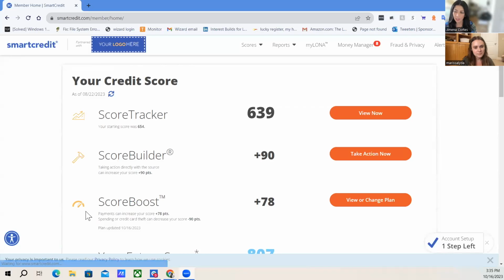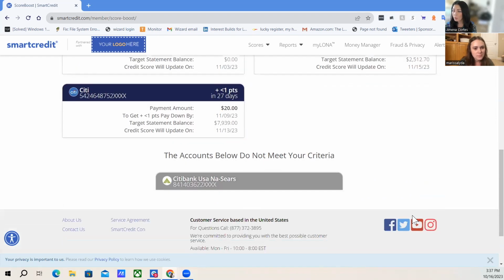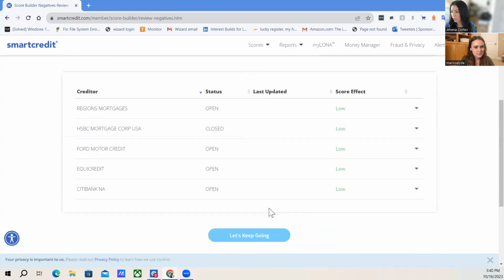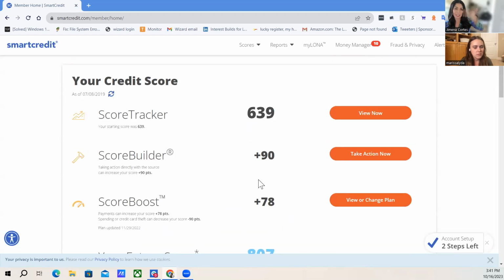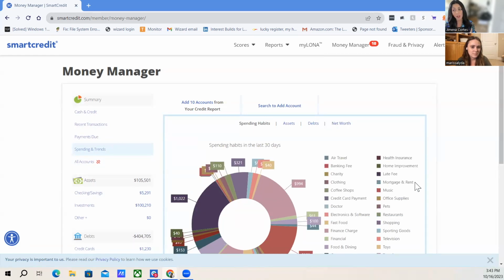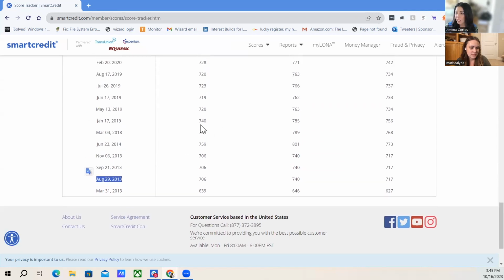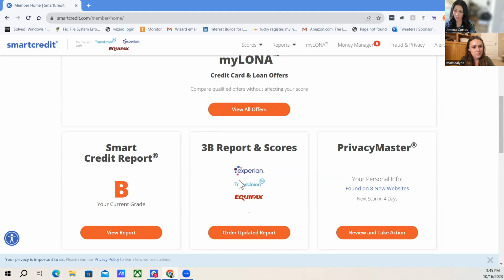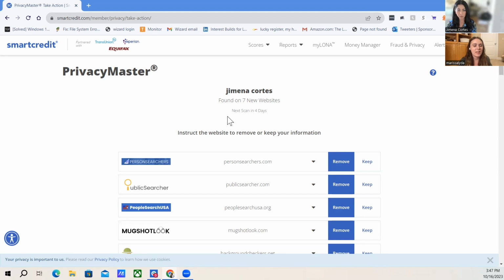EASY Ways To Increase Your Credit Score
Don't just check your credit score. Take action to GROW it. Building credit is important to get you the best rates and save money along the way. SmartCredit makes it easy to grow your credit with tangible tasks you can do to increase your credit score! It's really an all-in-one-app with so many features to protect your privacy and better your credit. It's the fastest way to your best credit score.